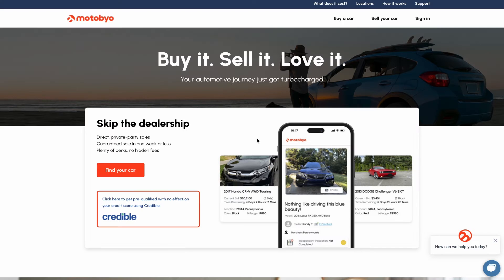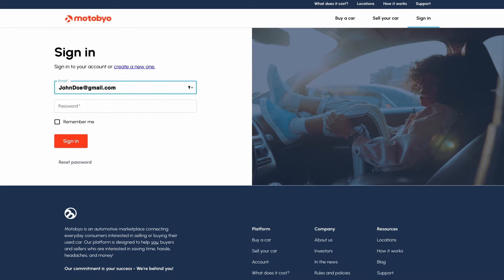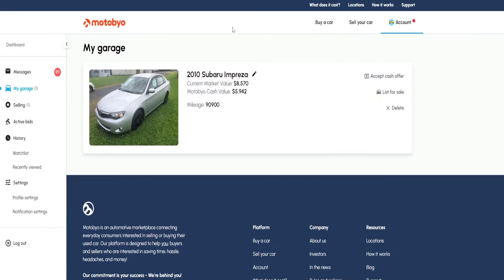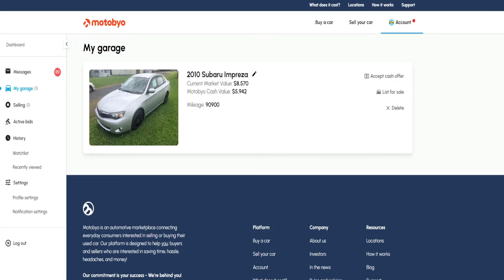How to Find My Garage on the Motobyo Website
Every Motobyo account holder has a tab on their account page labeled GARAGE. This is where Motobyo stores the information about the vehicles you own. If you're an account holder and you asked us for a value on your vehicle, we store that info in your GARAGE for a few reasons: to save you the time of re-entering your vehicle info and to give you the ability to re-visit this page to take action on an offer or start a vehicle listing on the Motobyo used car marketplace. You can find your GARAGE page easily by logging into your Motobyo account and navigation to the GARAGE link on the left side of your account page. The best place to buy or sell a used car online is